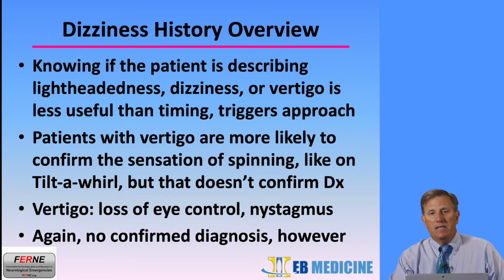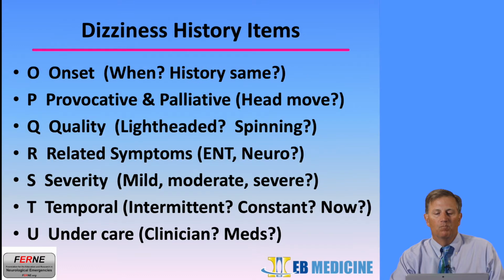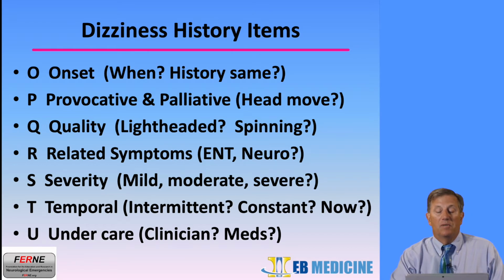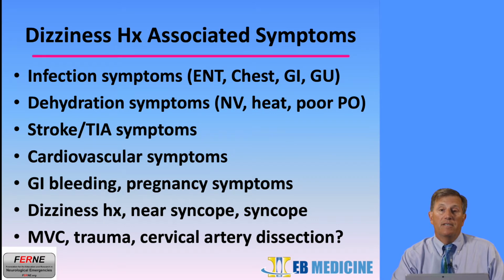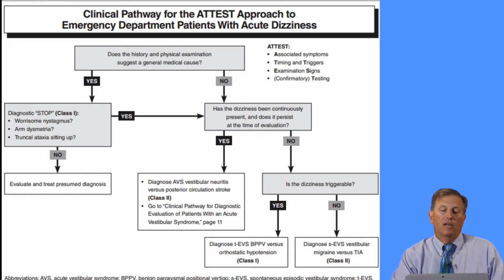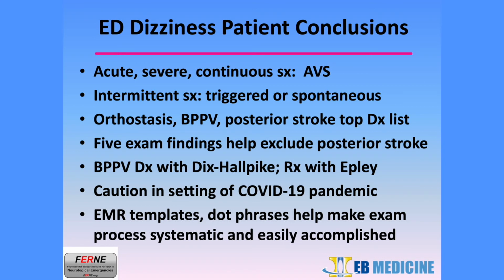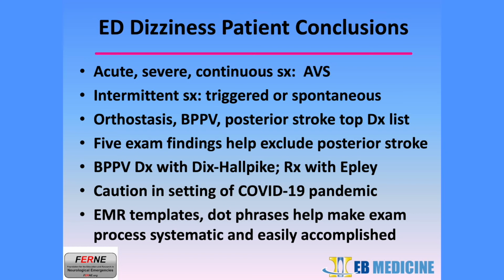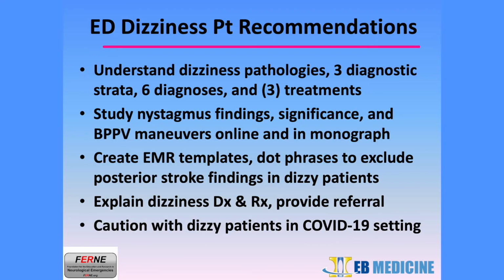History in Evaluation of Emergency Department Dizziness Patients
History information from the lecture on the optimal management of Emergency Department patients with dizziness, including those with COVID-19 infection.   This lecture content was developed with EB Medicine collaborators and was presented in an EB Medicine podcast on June 17, 2020. Dizziness, Vertigo, Nystagmus, ATTEST, Neurological Emergencies, Life-threats, Emergency Department, COVID-19, and Patient History are all key words for this content. Please go to FERNE.org for more information.